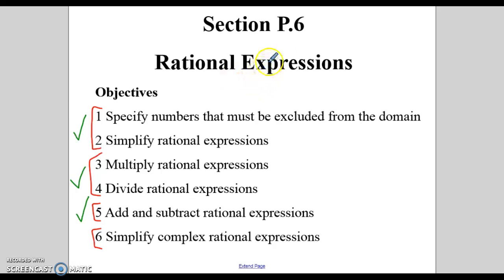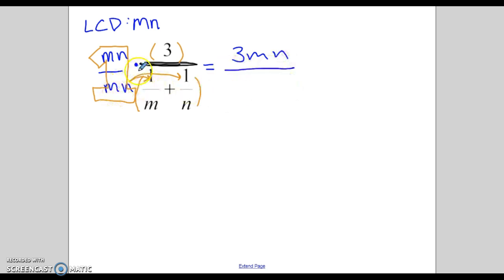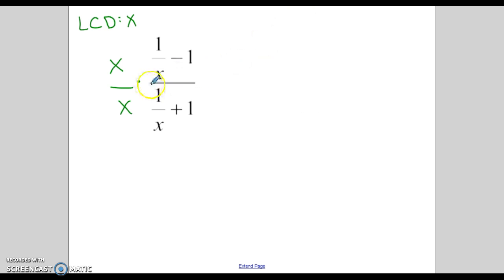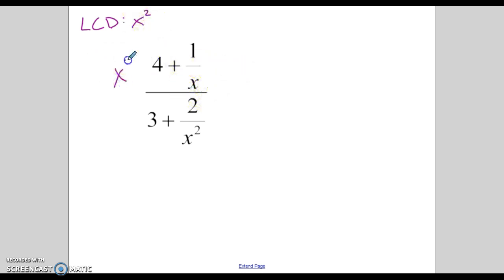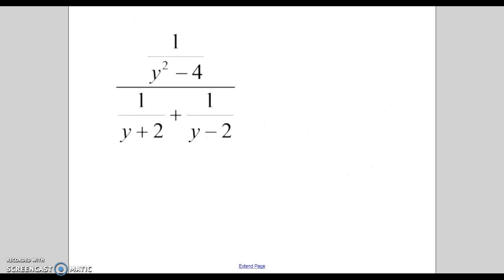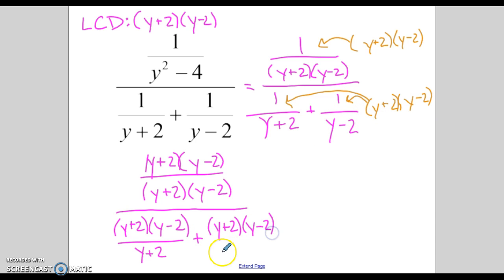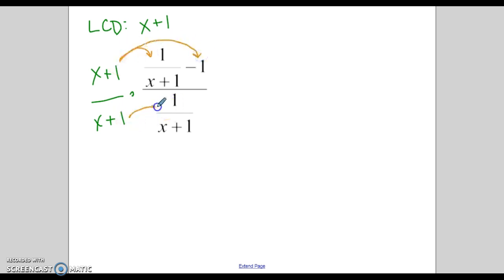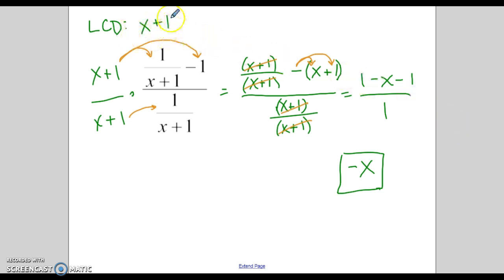Lesson P.6 Day 4